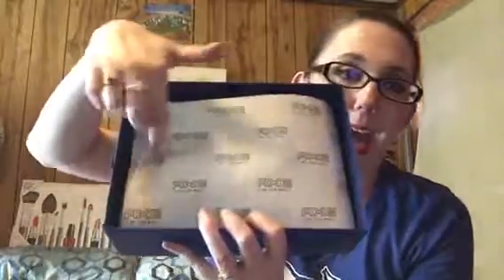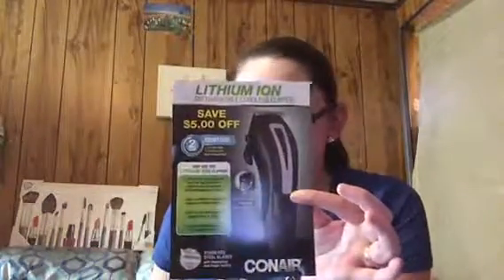WALMART MEN'S GROOMING BOX LIMITED EDITION UNBOXING/MENSGROOMINGBOX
Hey everyone it's Jenny and today I'm sharing with you all the Walmart Men's Grooming Box that Walmart offered to those getting the beauty subscription box. This box was $7.00 which was for the shipping cost.

Items included in this box:
Schick Hydro 5 Razor ($9.97)

Schick Edge Shave Gel ($1.47)

Degree Deodorant ($2.13)

AXE You Body Spray ($4.95)

Dove Men's Care Body Wash ($3.97)

Dove Men's Shampoo & Conditioner ($3.97)